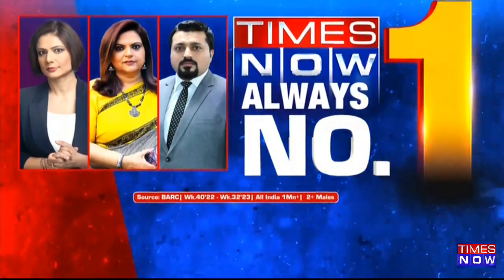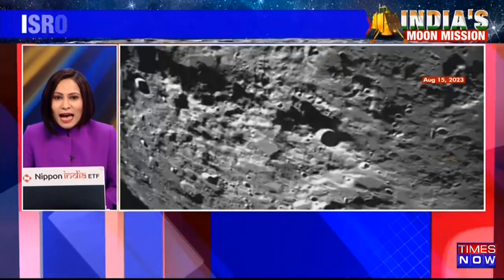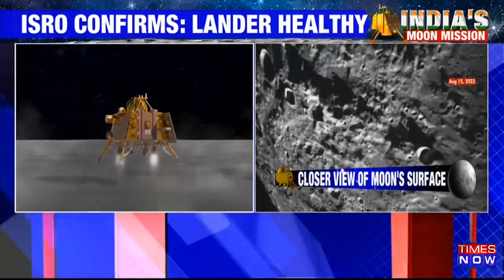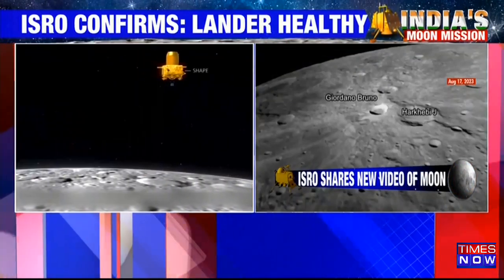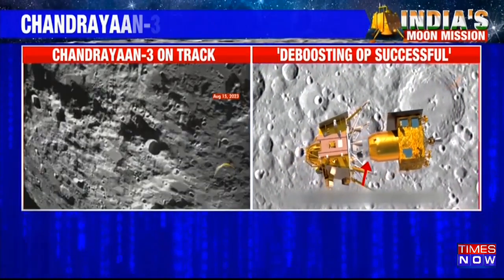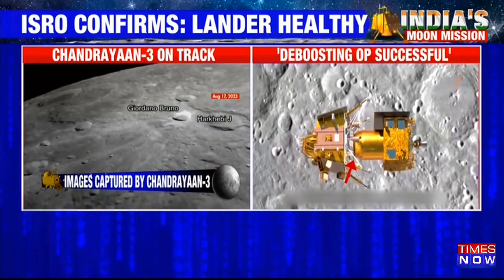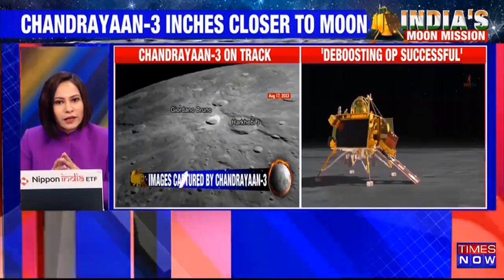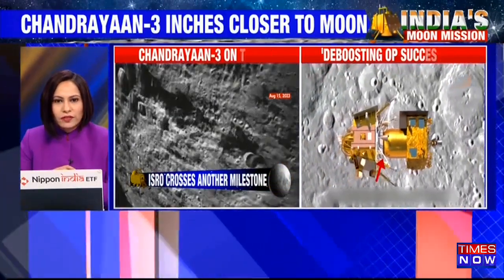Chandrayaan-3's Countdown: Hourly Updates On Epic Lunar Mission's Final Lap Progress | Top News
ISRO's Chandrayaan-3 mission unfolds with gripping hourly developments. A triumphant deboosting operation secures a healthier Lander Module, propelling it toward the moon's embrace. Breathtaking visuals offer closer glimpses of the lunar surface, underscoring ISRO's remarkable progress. Another milestone surmounted, as Chandrayaan-3 races steadfastly toward its impending landing. The countdown ticks with growing anticipation as the mission inches closer to the finale. Deboosting, a pivotal maneuver, intricately slows the spacecraft's descent, priming it for a seamless landing. With Chandrayaan-3 in its final lap, ISRO has unveiled magnificent visuals, foreshadowing the impending feat. All eyes fixate on August 23, a date etched for India's celestial triumph.